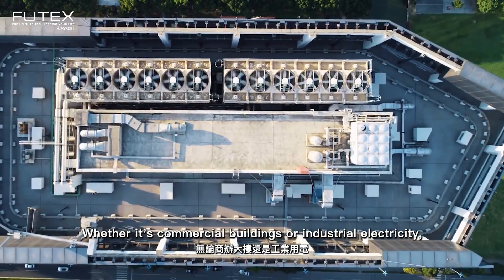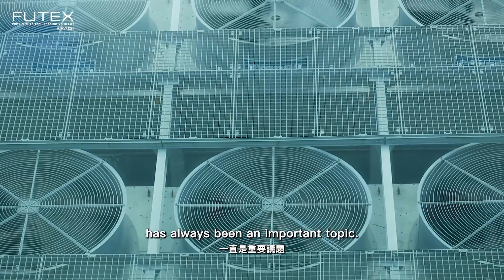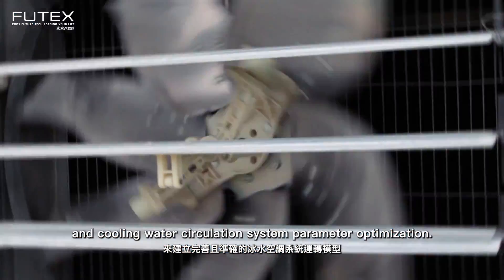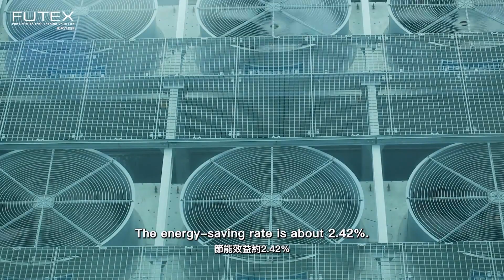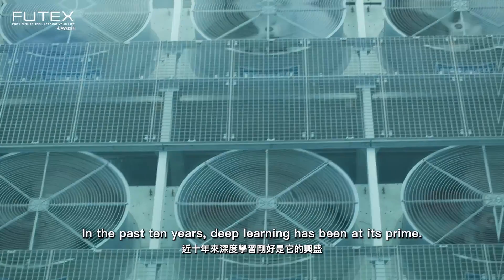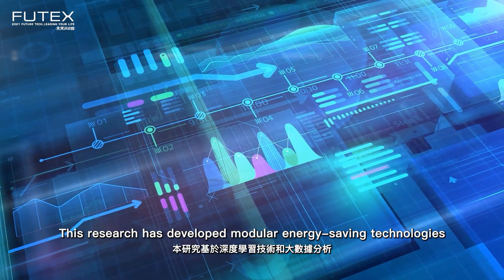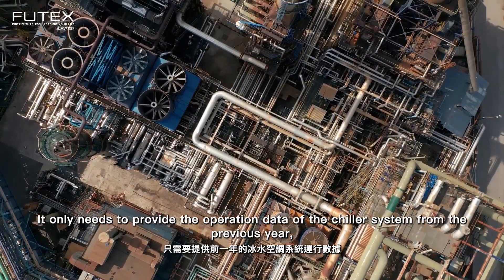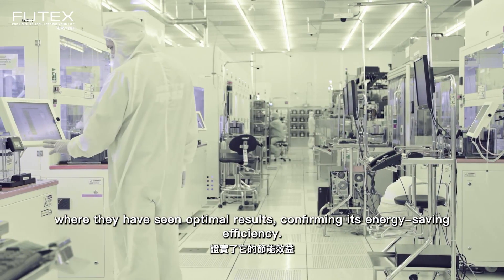FUTEX2021－SPOT：數據驅動之冰水系統智慧節能技術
Data-Driven Intelligent Energy-Saving Technology for Multiple-Chiller Systems：
This study explores the energy-saving efficiency of a complex water-cooled chiller system composed of multiple chillers, cooling towers and water pumps connected by circulation pipelines. The deep learning modeling method driven by big data provides optimized parameters of the water-cooled chiller system to reduce the power consumption of the chiller system. Experiments show that this technology can increase the power saving efficiency of AU Optronics Longtan L5B factory by 2.42%. This method has been implemented in many factories of AUO.